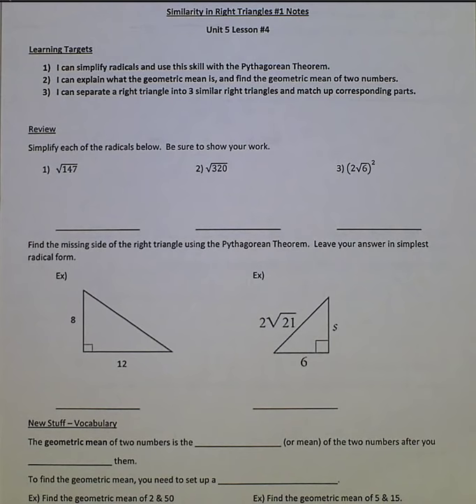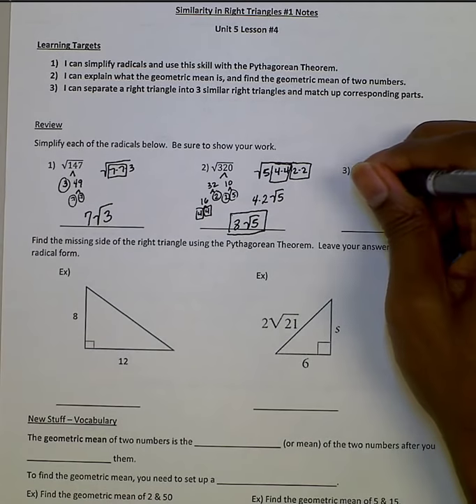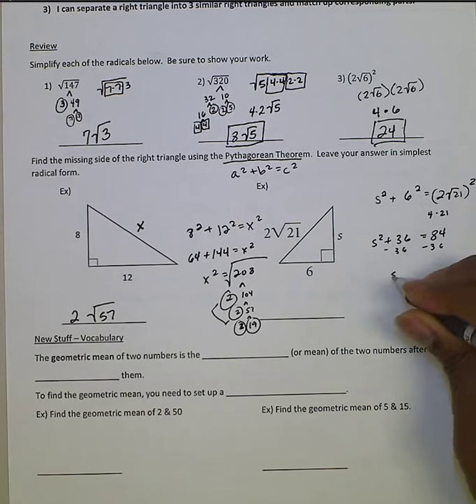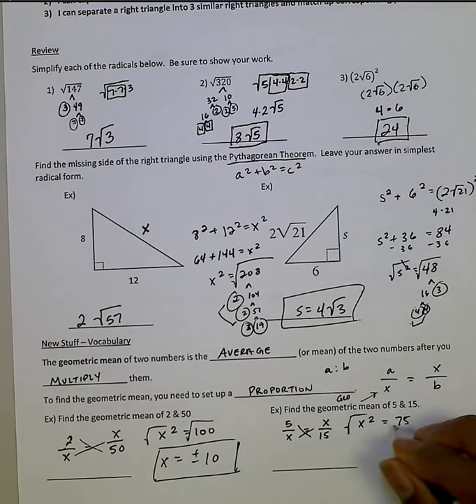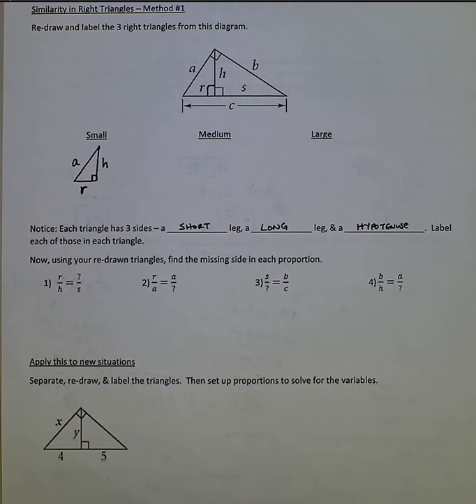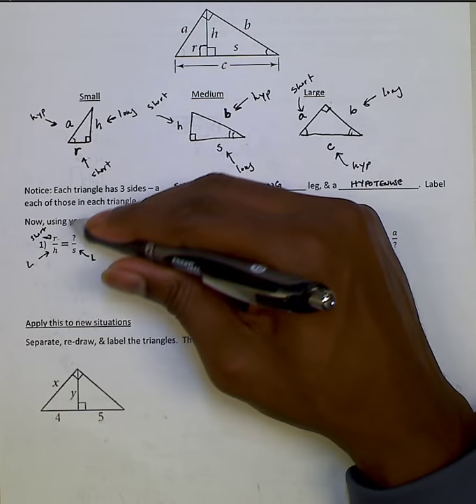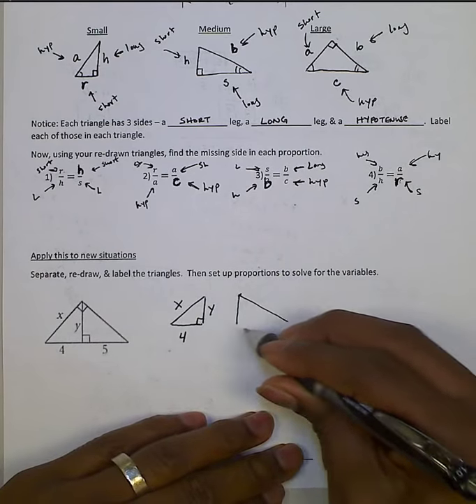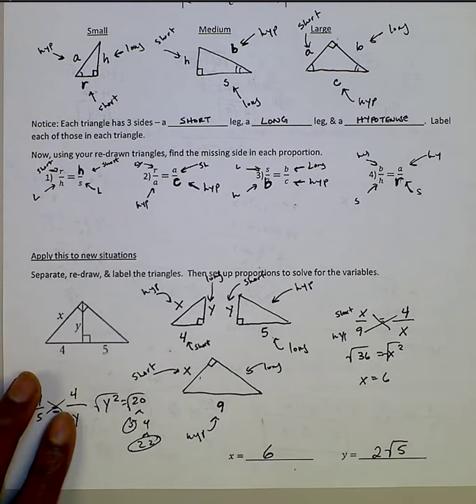Unit 5 Lesson 4: Similarity in Right Triangles #1